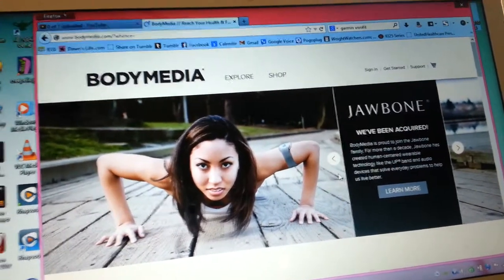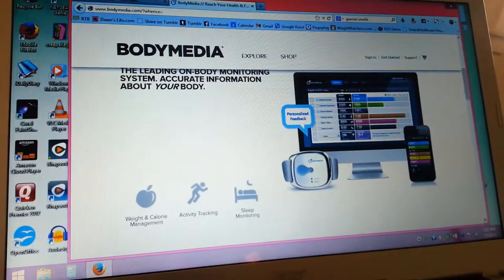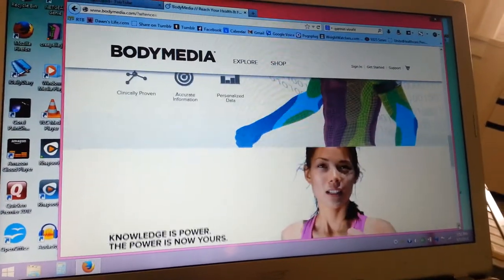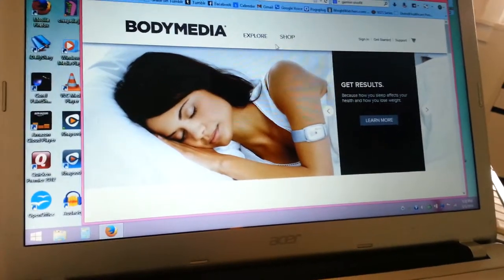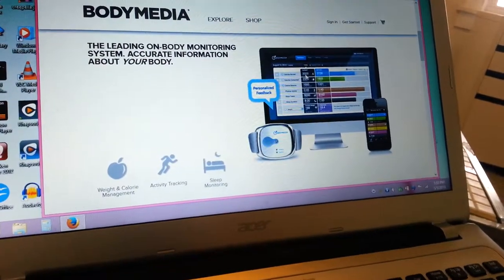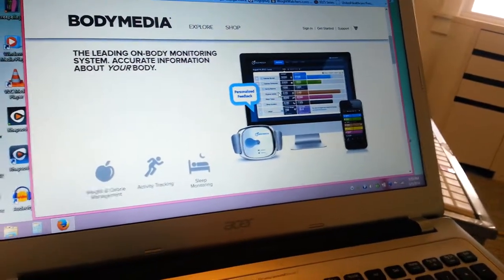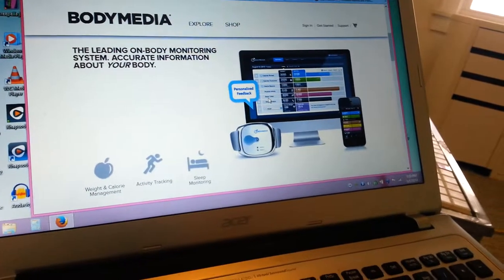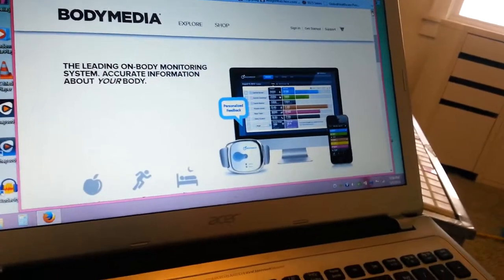Bodymedia Fit Link Review after using for 1+ year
I used a Bodymedia Fit Link armband fitness tracker for over a year. It was a great device so here's a quick review. I don't use it anymore but I uploaded this video with my thoughts on it. Also forgot to mention it connects to your phone via bluetooth. Handy feature.